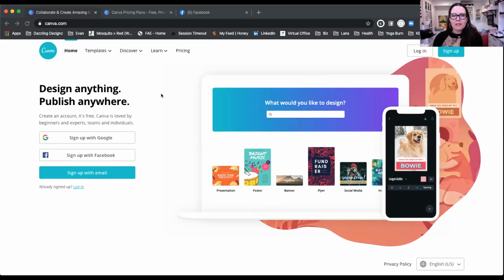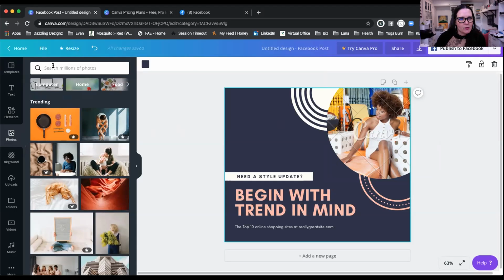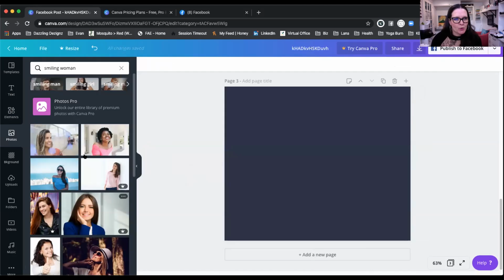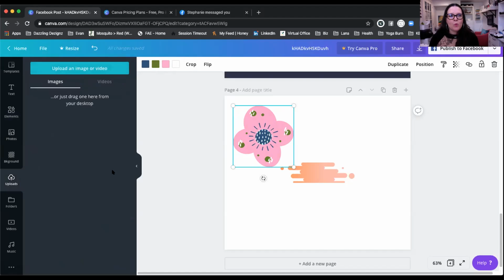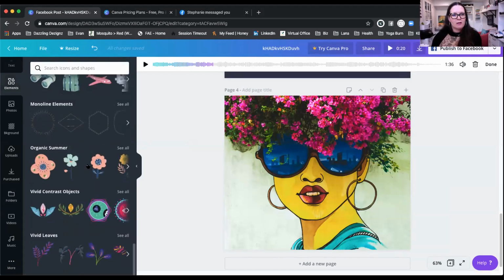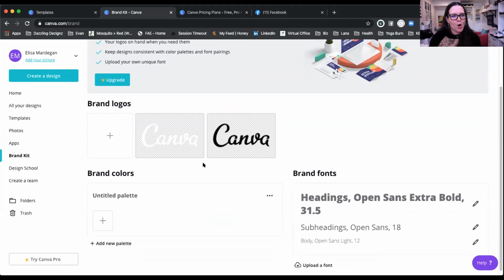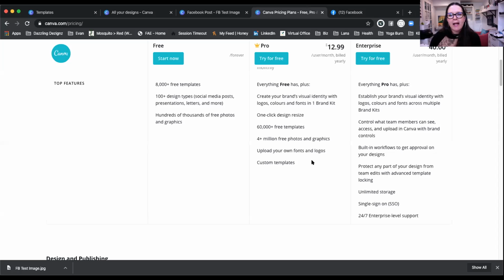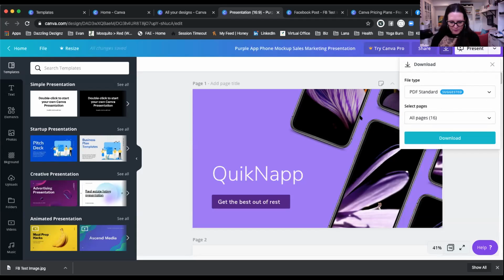Canva For Beginners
Have you checked out the program called Canva but don't have any idea where to start?

If not, then this short training is for YOU!

I will be going over the basics of Canva so you can get started creating awesome visuals for your social media posts.

I will be using the desktop version as it has a lot more to it than the app does... plus, I like it better!

💥   Connect With Elisa 💥